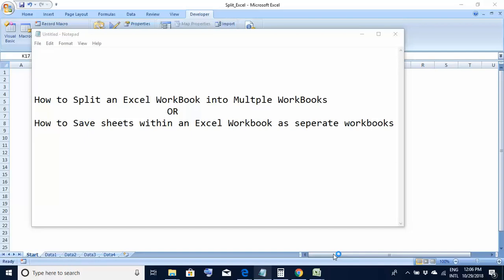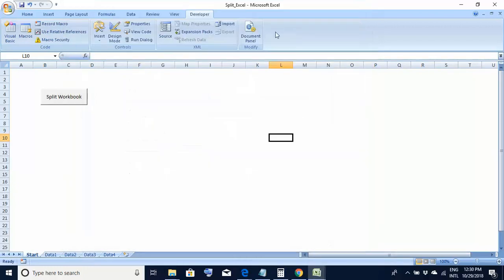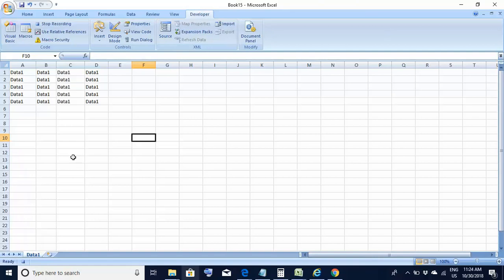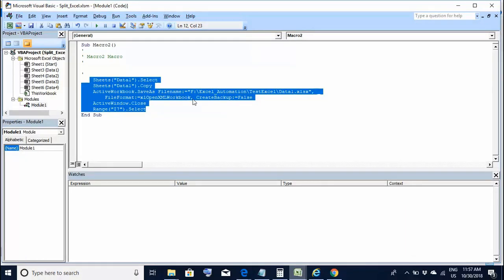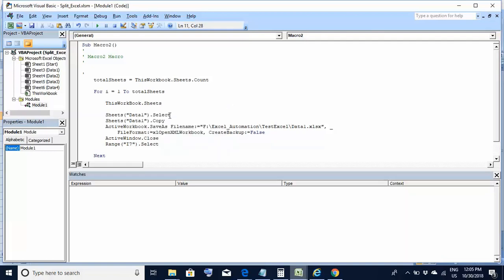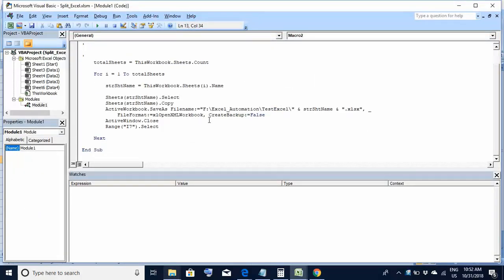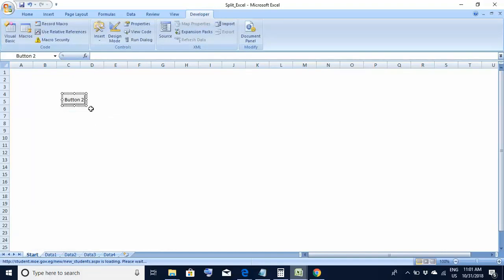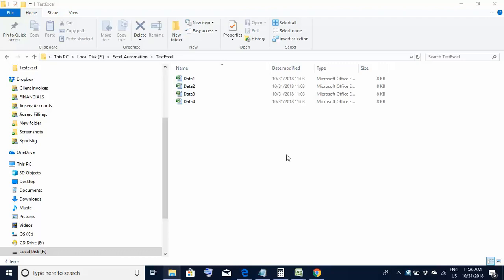How to Save sheets within an Excel Workbook as separate workbooks using excel macro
In this tutorial we would learn:
1.How to Split an Excel WorkBook into Multiple WorkBooks
2. How to Record Excel Macros